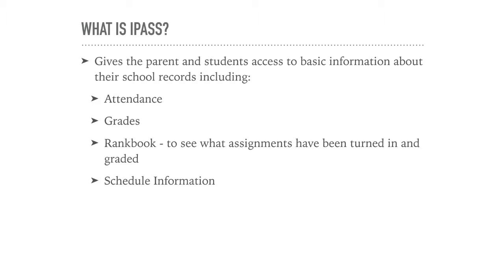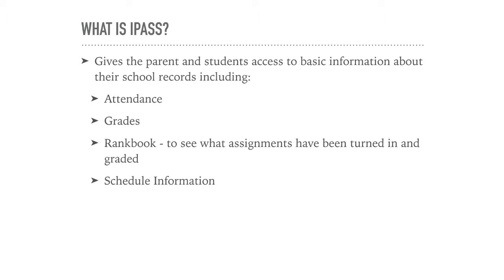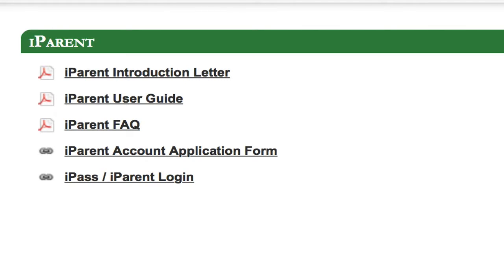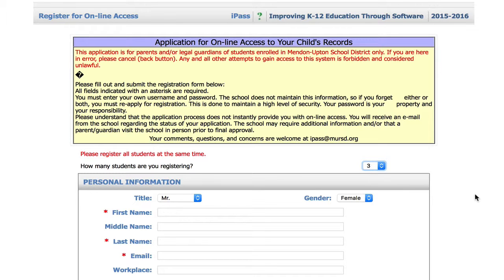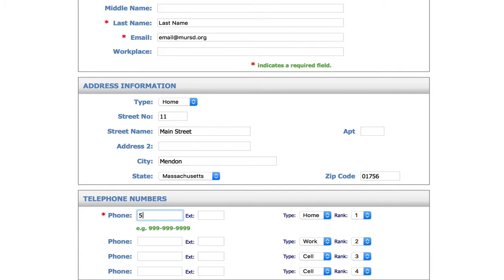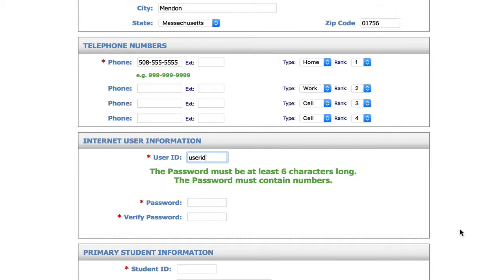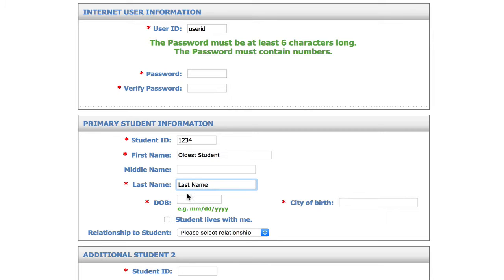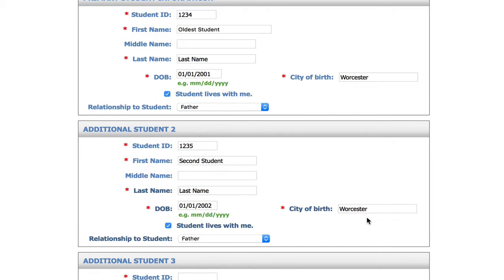Caffe Digitale 2-11-16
Screencast and Audio Podcast of Caffe Digitale from February 11, 2016